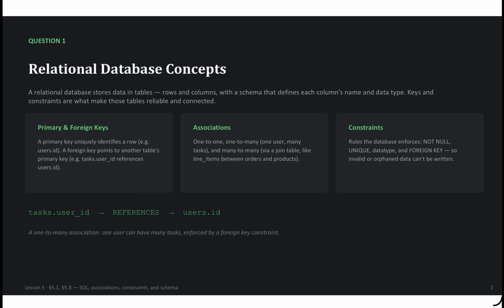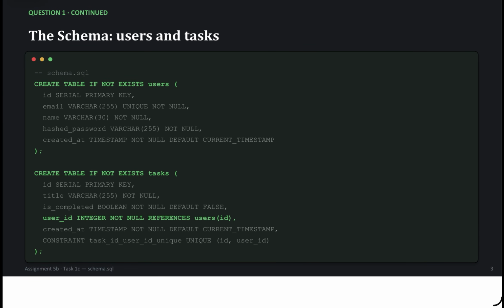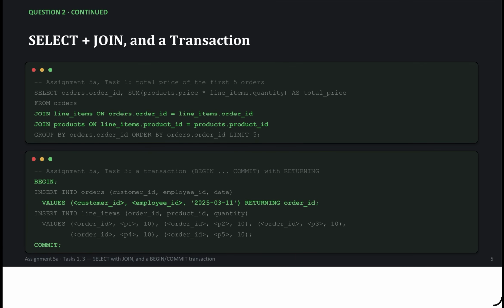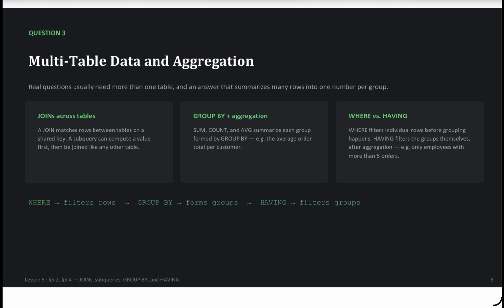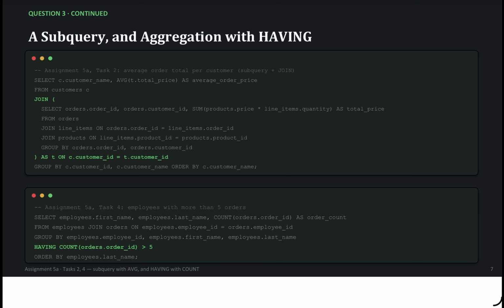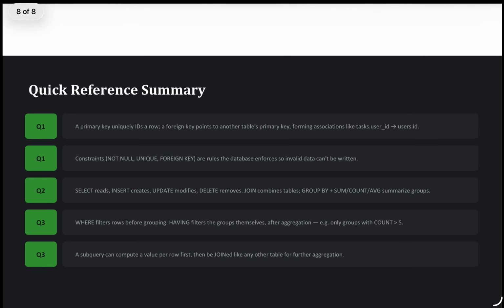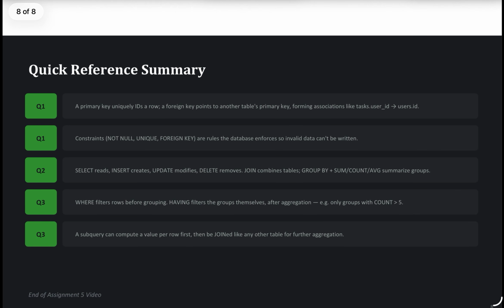Node CTD assignment 5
Week 5 video assignment video submission for node class. Includes SQL Postgres.